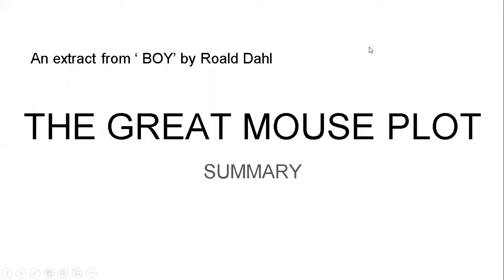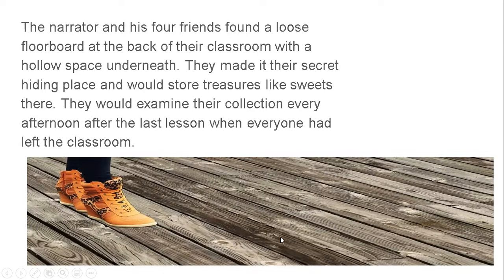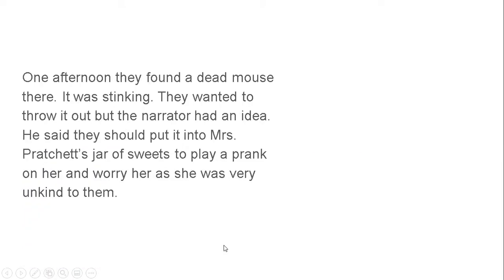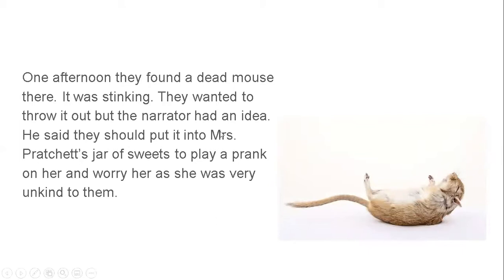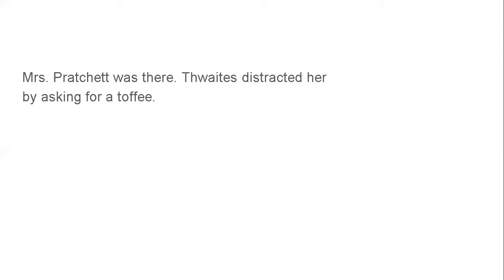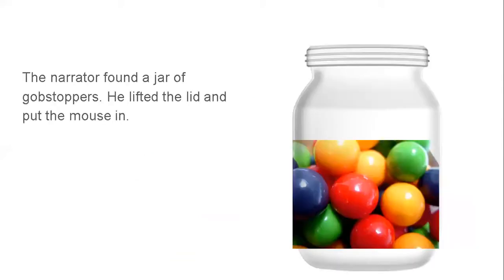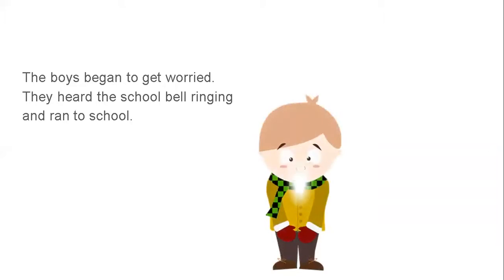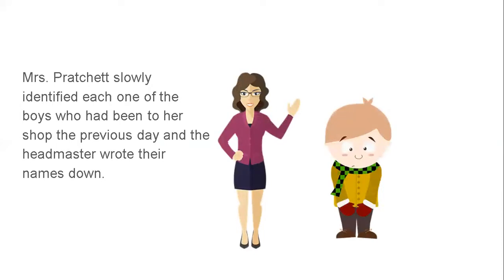Learn English Through Story- The Great Mouse Plot- An Extract From 'Boy' by Roald Dahl (Summary)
This is a brief summary of the story 'The Great Mouse Plot' which is an extract from BOY by Roald Dahl. The summary has pictures too.